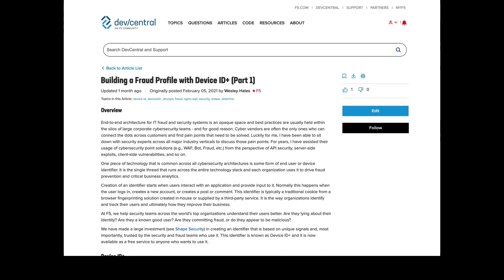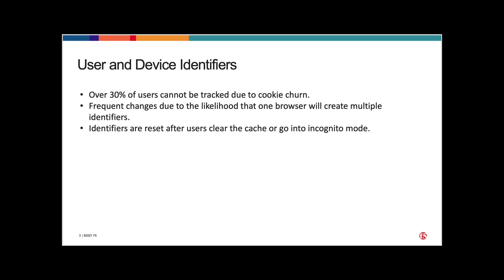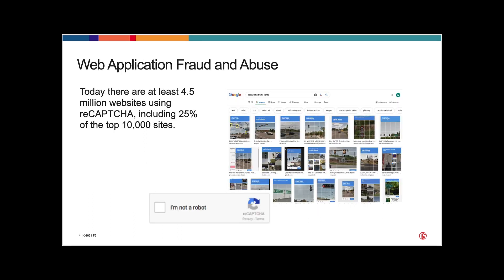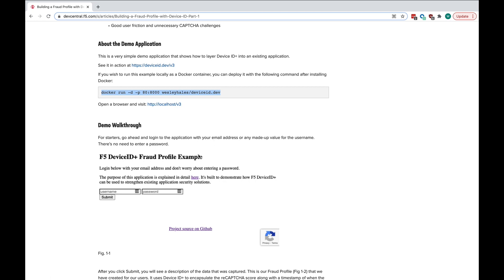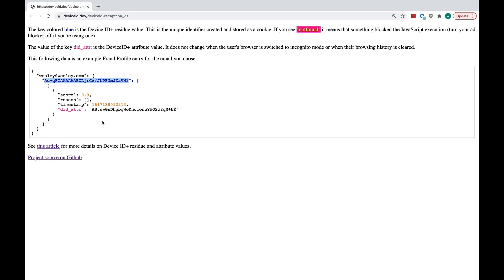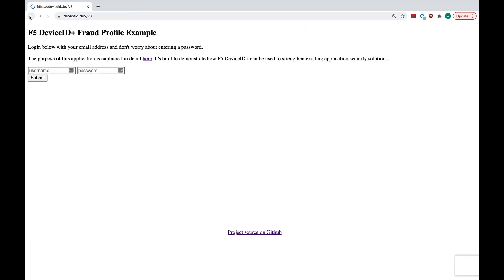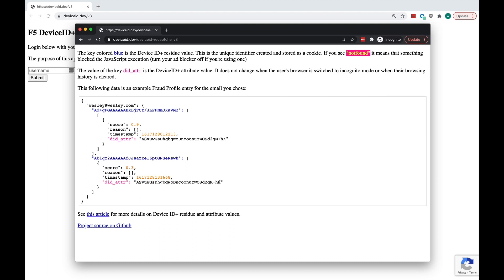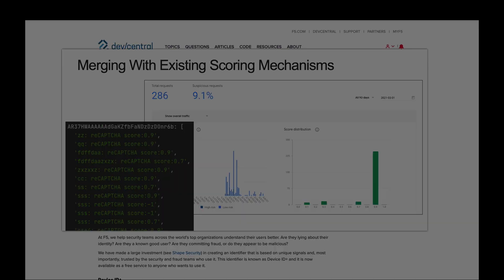Building a Fraud Profile with Device ID+ (Part 1: Set Up & Demo)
In this video, we introduce the multi-part series on building a fraud profile using Device ID+. We cover the setup process and provide a demonstration of the key features. Each part of the series builds on the previous one, offering insights into effective fraud prevention strategies. Join us as we explore the foundational elements necessary for creating a robust fraud profile.